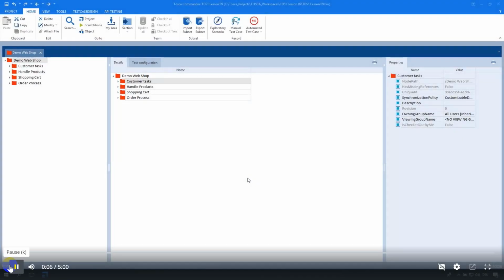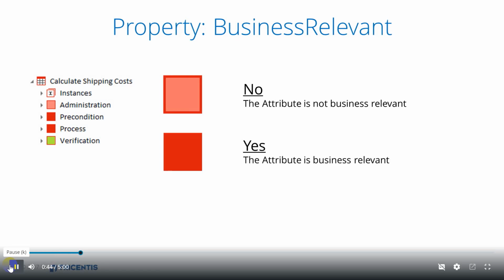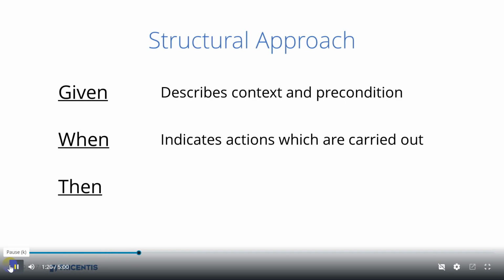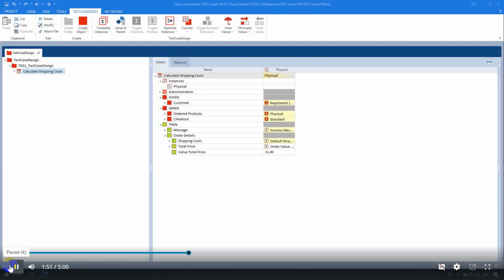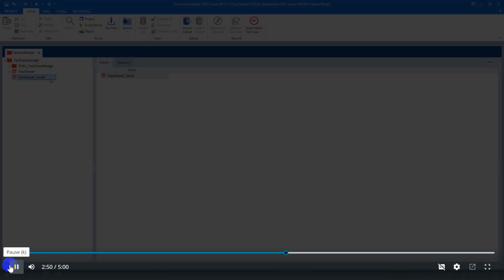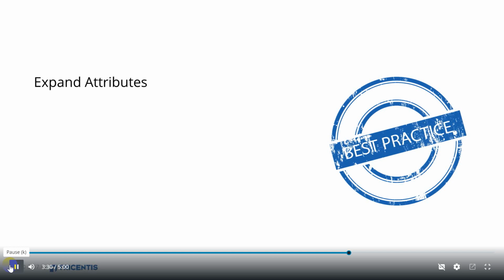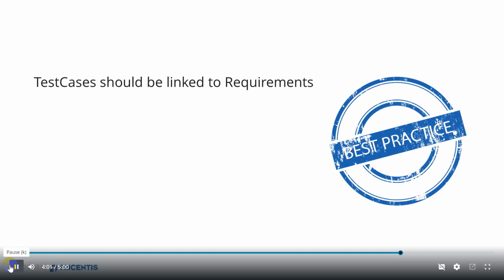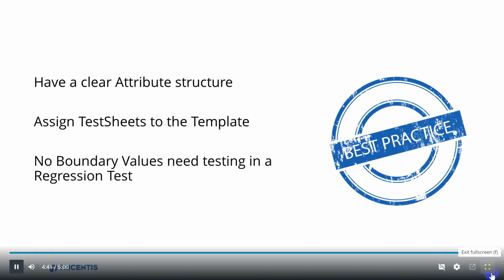Lesson 09 - BestPractices TDS1